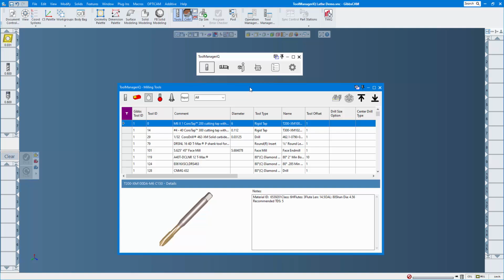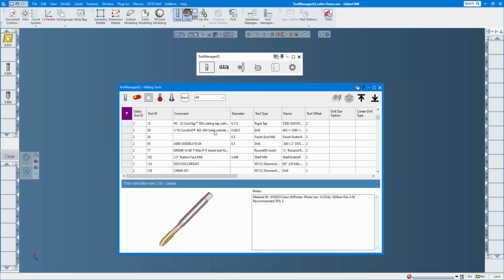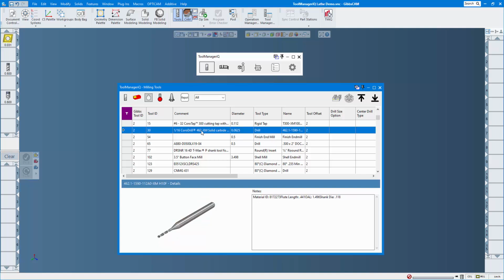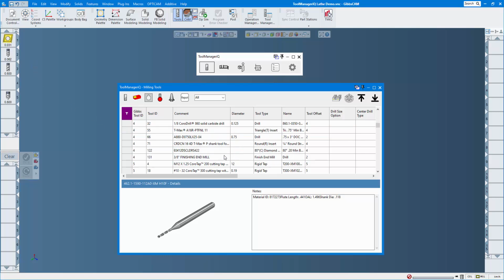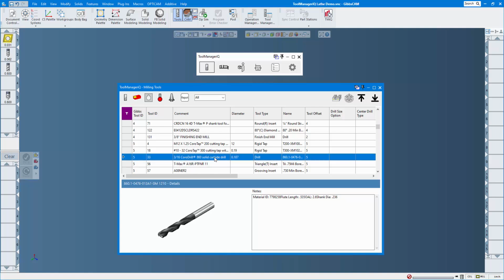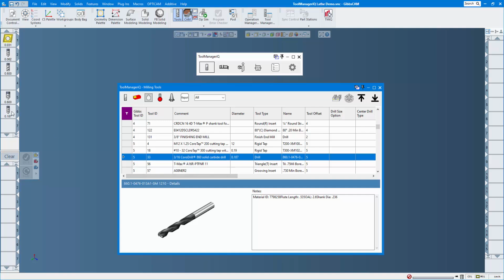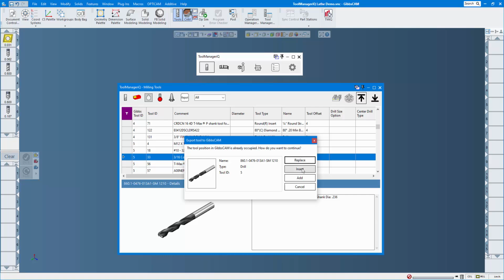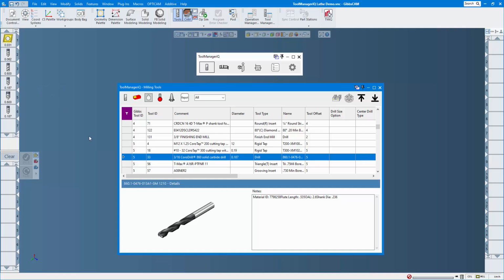06 - ToolManageriQ v4.0: Export Tool to GibbsCAM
Learn how to export tools from ToolManageriQ™ into GibbsCAM®. More information can be found on page 41 of our manual, available